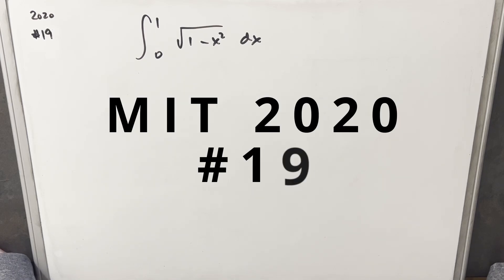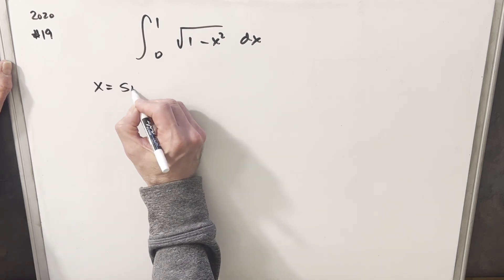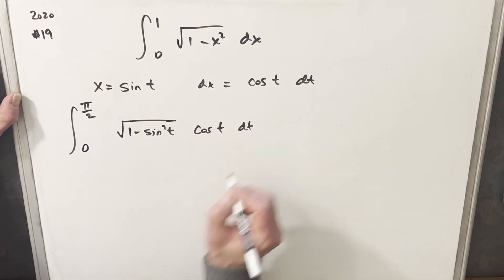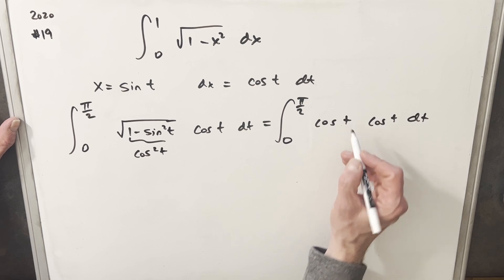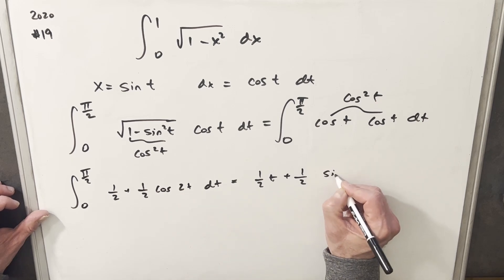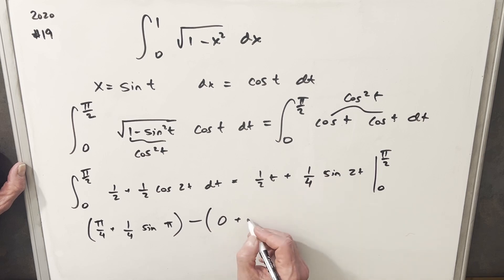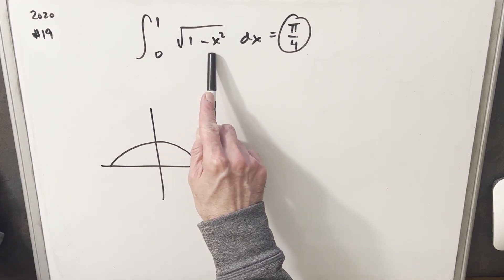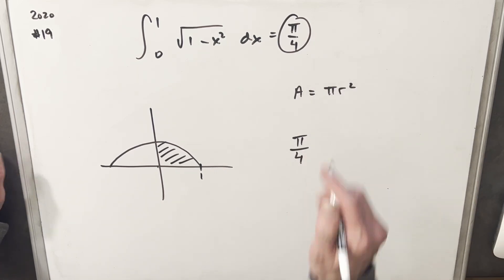MIT Integration Bee 2020 #19